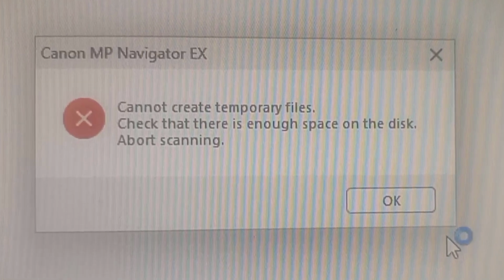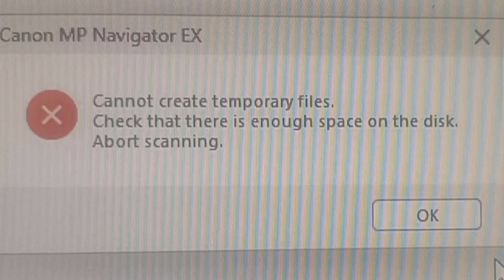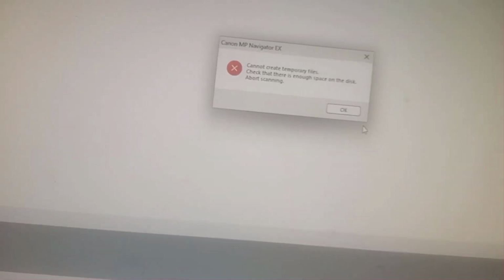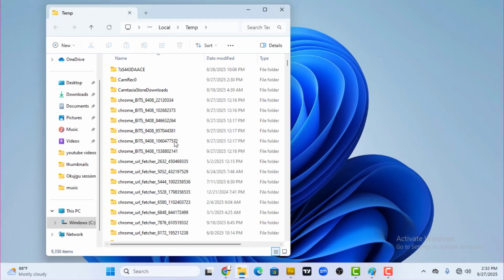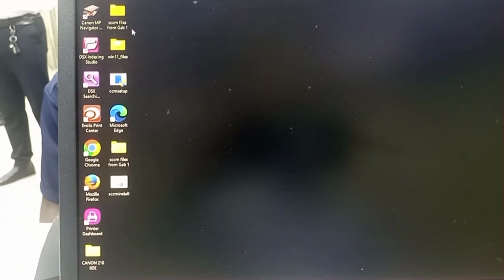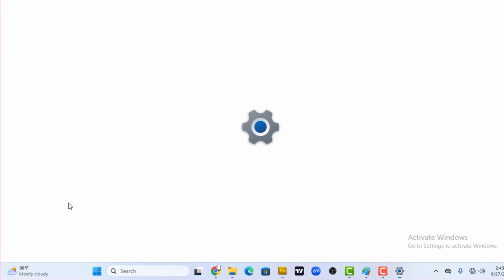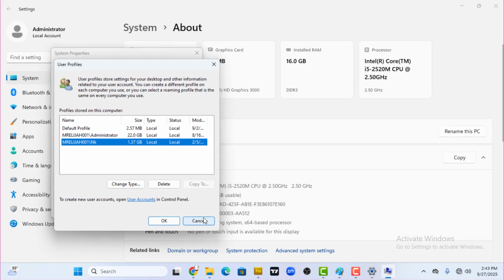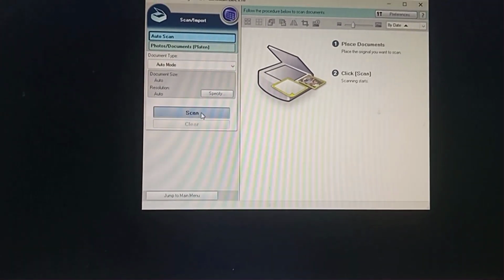Fix Canon MP Navigator EX Error: “Cannot Create Temporary Files” (Step-by-Step Solution)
Quickly fix the Canon MP Navigator EX “Cannot create temporary files” error on Windows with this easy 3-minute tutorial. Works for CanoScan and similar Canon scanners.

Having trouble scanning with your Canon MP Navigator EX or CanoScan device? Getting the error “Cannot create temporary files. Check that there is enough space on the disk. Abort scanning”?

In this quick tutorial, I show exactly how I fixed the issue on Windows:
– Checking disk space and temp files
– Testing with another user profile
– Backing up and deleting the corrupted user profile
– Restoring access so scanning works again

This 3-minute guide will help you solve the problem and get your Canon scanner working normally again.

📌 Works with Canon MP Navigator EX, CanoScan 210/210S/210L and similar models.